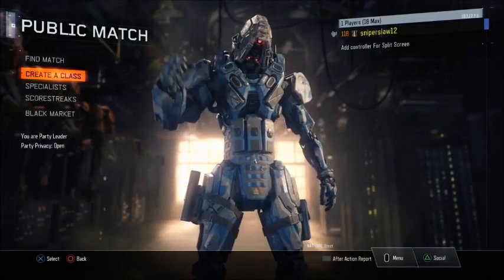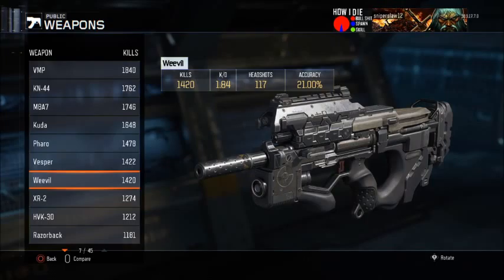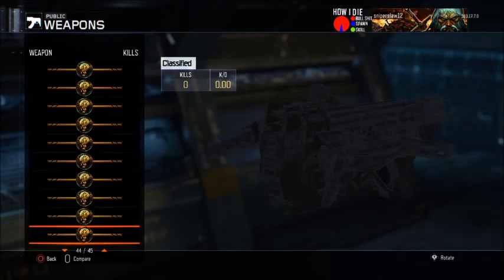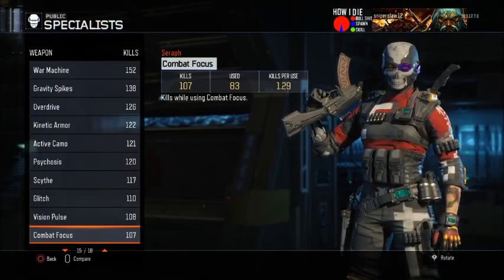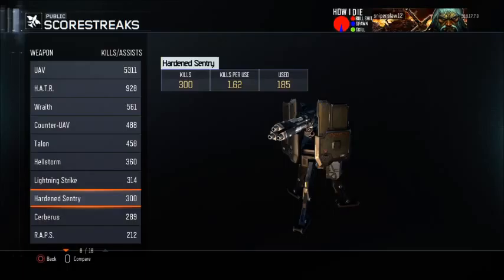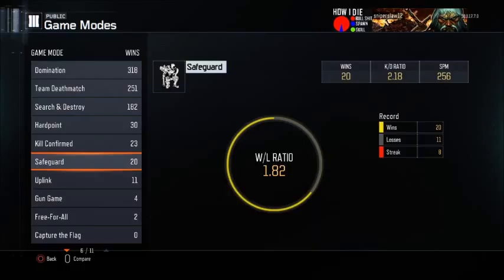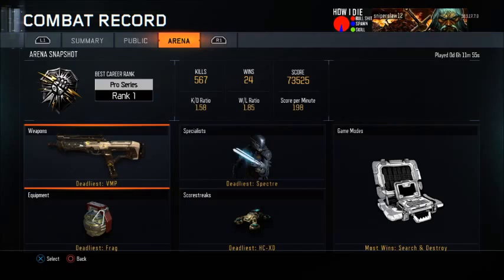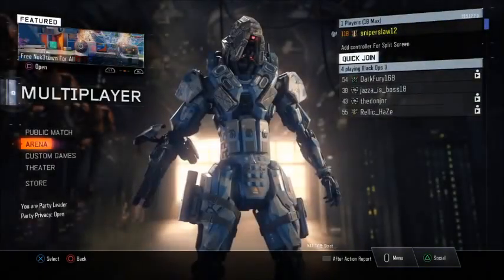Black Ops 3 Master Prestige Combat Record